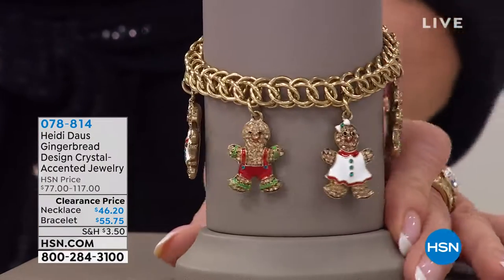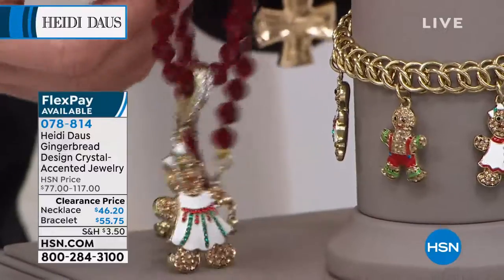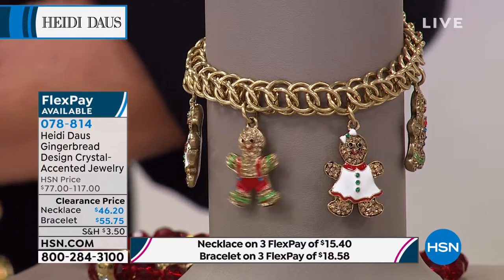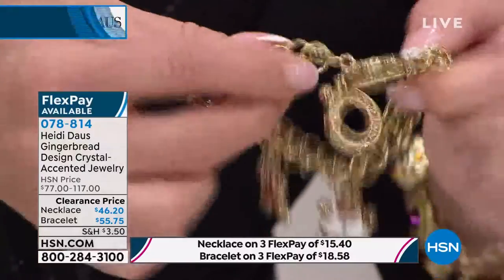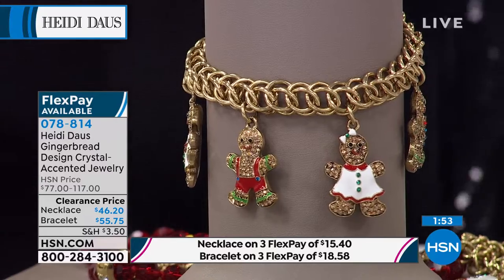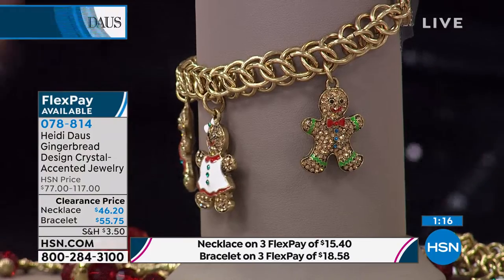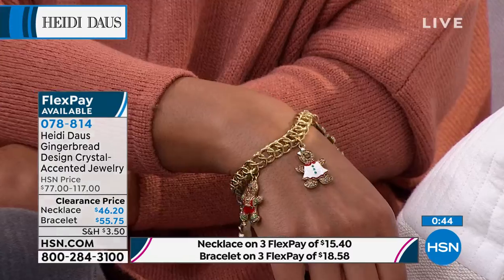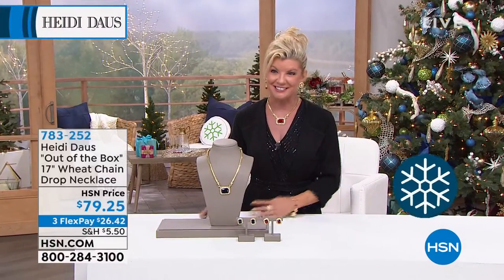Heidi Daus "Gingerly Gorgeous" Charm Bracelet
This holiday season, the yummiest treat you'll enjoy is the crystalsprinkled Heidi Daus one you'll get to wear.

    Bracelet approx. 81/4"L x 1/2"W fits 7" to 81/4" wrist
    Drops approx. 1"L x 3/4"W
    Bronzetone oxidized, textured finish
    Ovallink chain toggle clasp
    Drops/charms are not removable

Color/Crystal Information

    Crystals and glass stones are light Colorado topazcolor, jetcolor, light Siamcolor, Capri blue, emeraldcolor and clear crystals